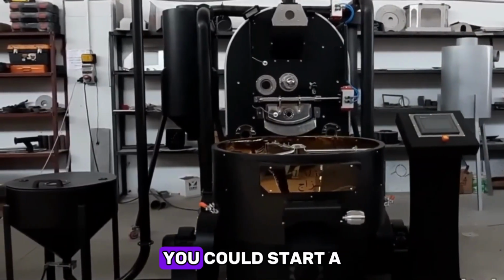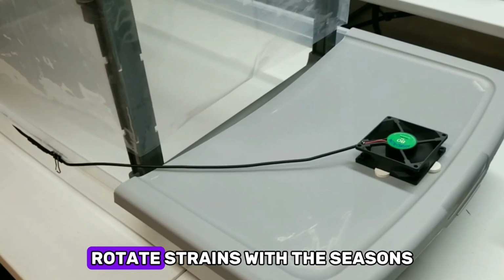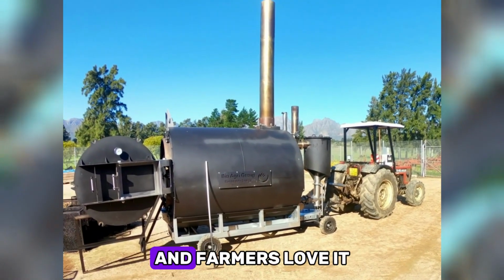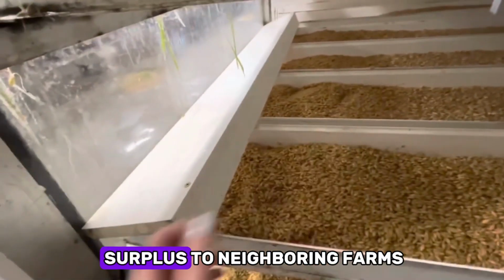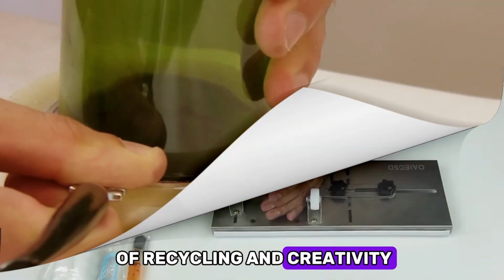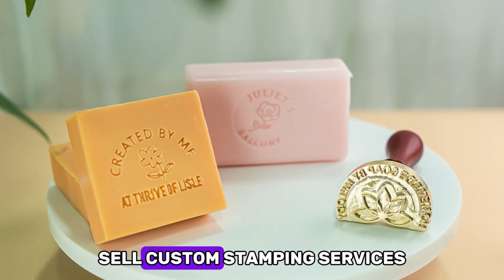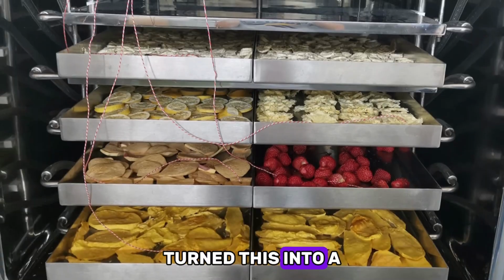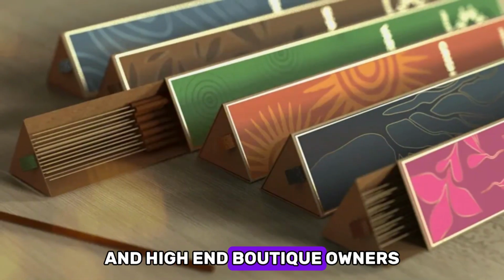Start A Business In Your Garage With These Crazy Machines!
What if I told you that you could start a profitable business right from your garage, using machines most people have never even heard of? 🚀
In this video, we’ll explore 10 unique business machines that can generate passive income, small-scale manufacturing opportunities, and niche products with high demand.

✨ Machines featured in this video:
1️⃣ Automatic Mushroom Growing Chamber – grow gourmet mushrooms like shiitake, oyster, and lion’s mane.
2️⃣ Plastic Recycling & Molding Machine – turn waste plastic into usable products and start an eco-friendly business.
3️⃣ Mobile Biochar Kiln – produce biochar for soil enrichment and sustainable farming.
4️⃣ Mini Hydroponic Fodder System – grow fresh animal feed in just 7 days with minimal space.
5️⃣ 3D Chocolate Printing Machine – create customized chocolates for bakeries, weddings, and events.
6️⃣ Portable Glass Bottle Cutting & Polishing Machine – recycle bottles into glasses, lamps, and unique crafts.
7️⃣ Custom Soap Stamp Press – design and brand handmade soaps for a profitable craft business.
8️⃣ Small-Scale Paper Briquette Maker – turn waste paper into eco-friendly fuel.
9️⃣ Portable Freeze Dryer – preserve specialty foods, fruits, herbs, and snacks for long-term storage.
🔟 Automatic Incense Stick Making Machine – mass-produce incense for the wellness and spiritual market.

These profitable small business machines are perfect for entrepreneurs, side hustles, or anyone looking to start a garage business. With the right idea, you can transform one of these machines into a money-making venture that works for you.